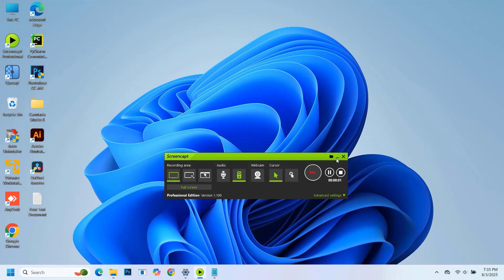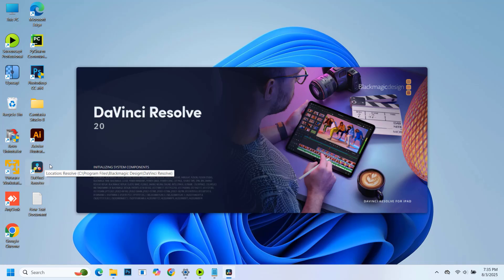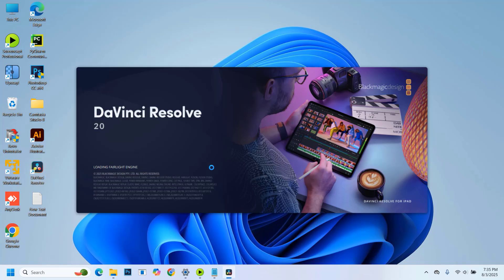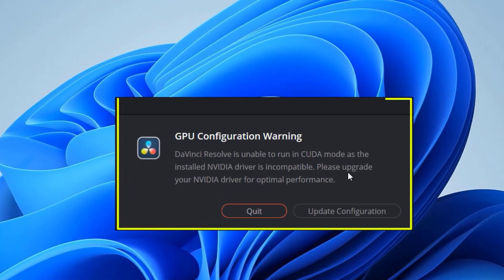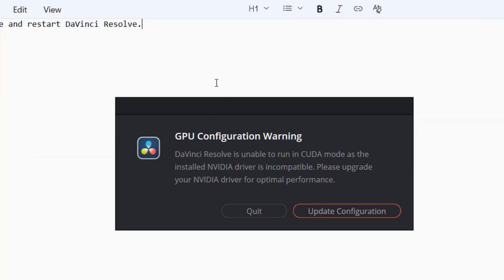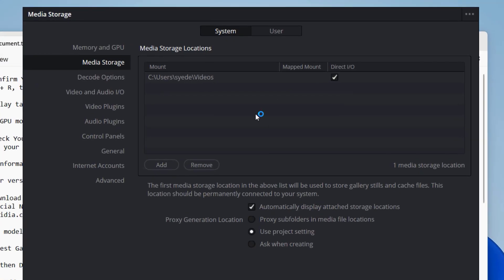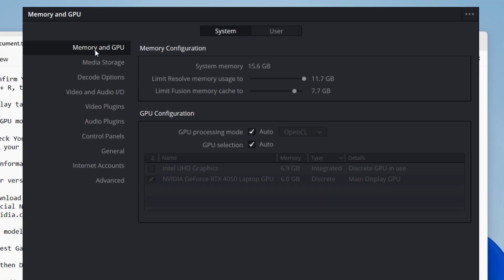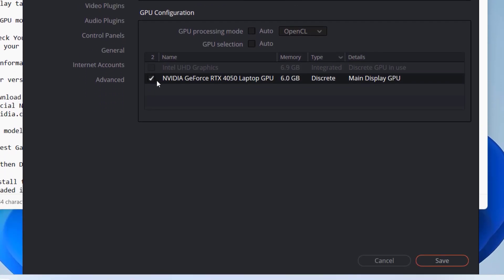How to Fix DaVinci Resolve is Unable to Run in CUDA Mode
Learn how to solve the CUDA error in DaVinci Resolve with this video editing tutorial. This guide shows how to fix the error by adjusting your GPU settings using the nvidia control panel. Get your DaVinci Resolve 18 back up and running with this simple cuda fix!